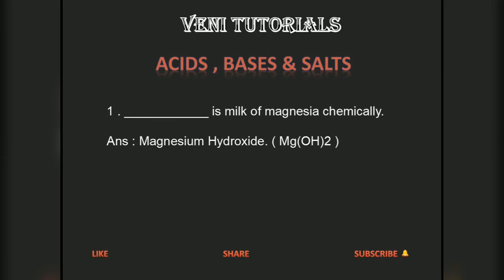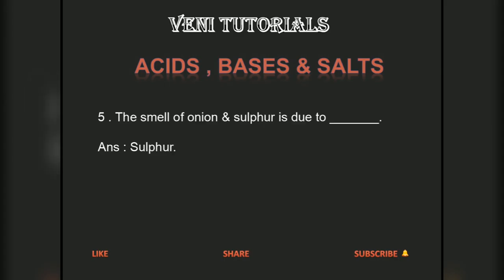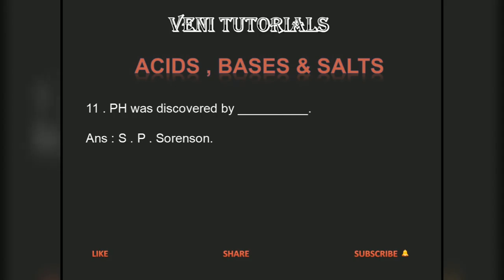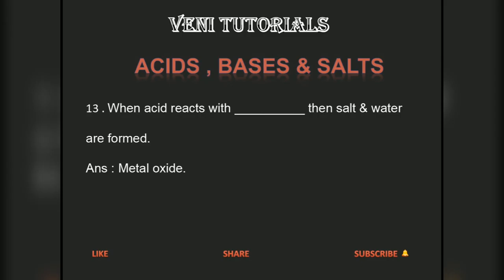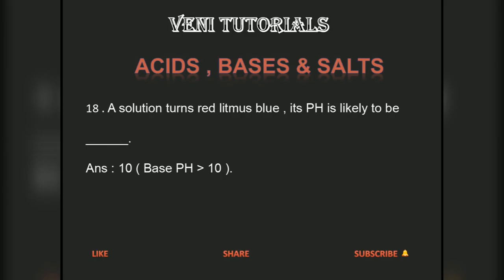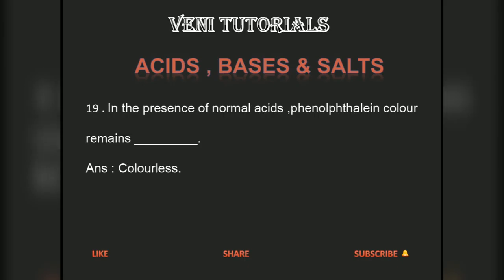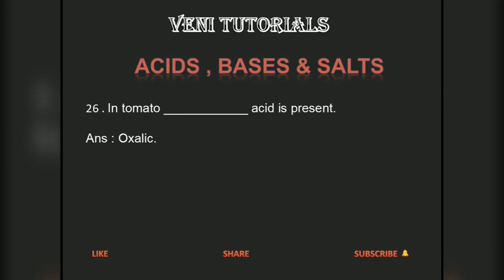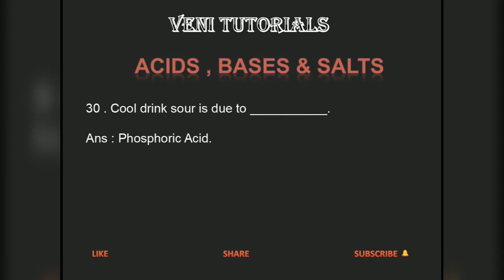NCERT SCIENCE Topic Vise Bits ( CLASS VII LESSON 5 CLASS X LESSON 2 PART 1)